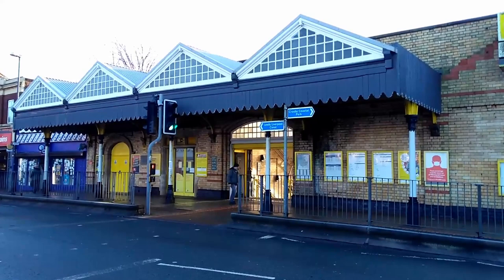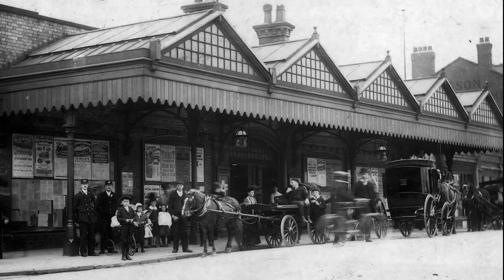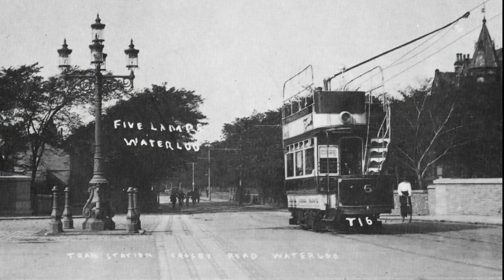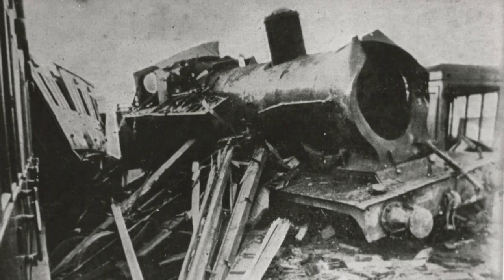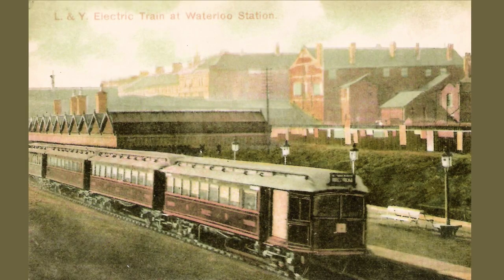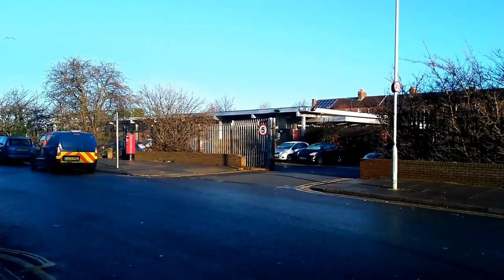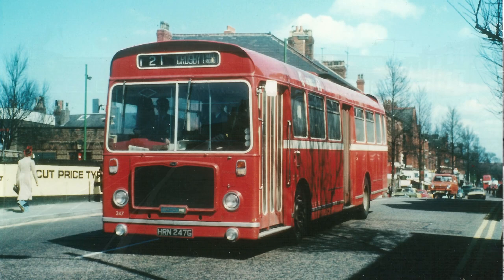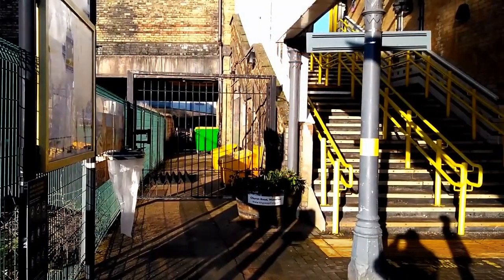Merseyrail History. Waterloo. Trains Trams & Tragedy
A history of Waterloo Station Merseyside. Recalling the tragic accident & changes at the station over the years. From its opening until the Merseyrail era